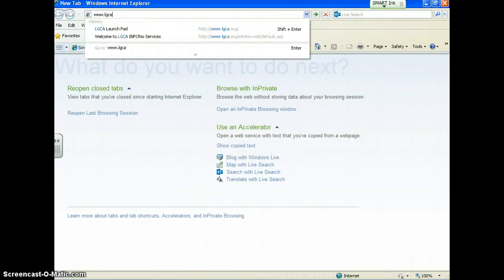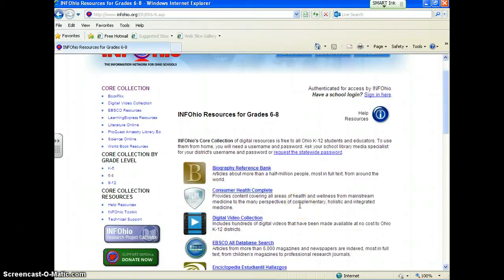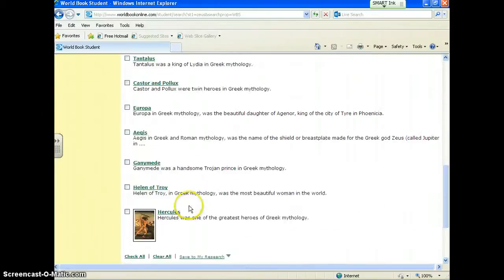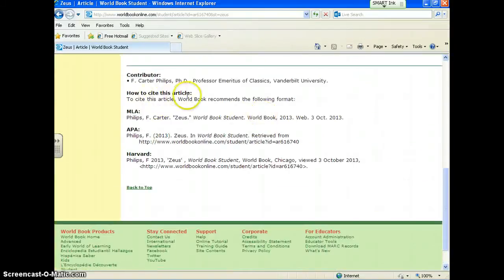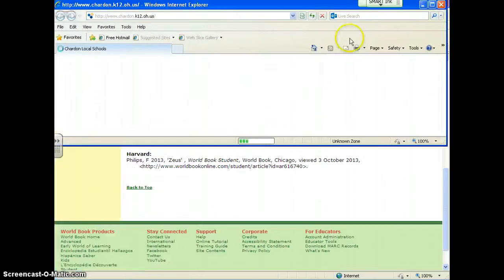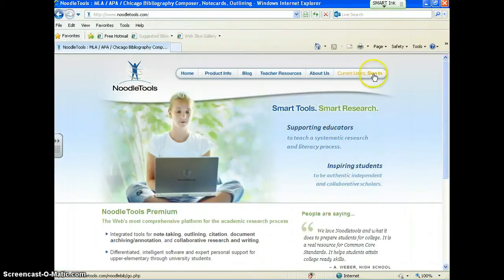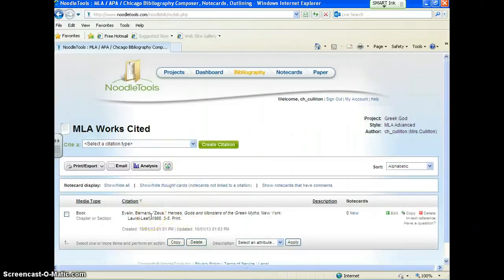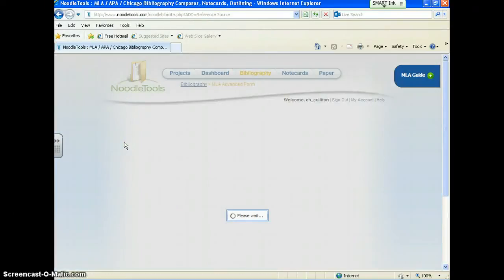My Edited Video